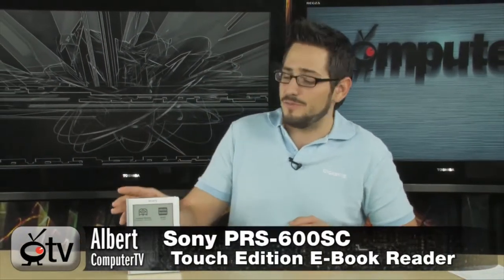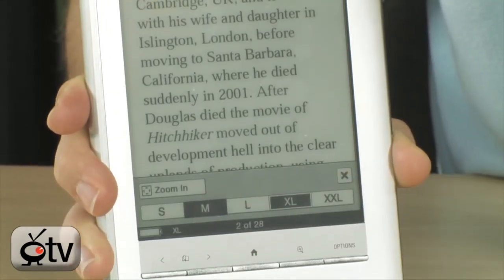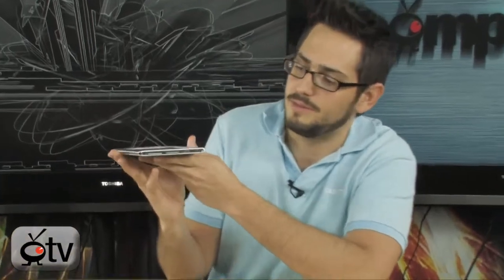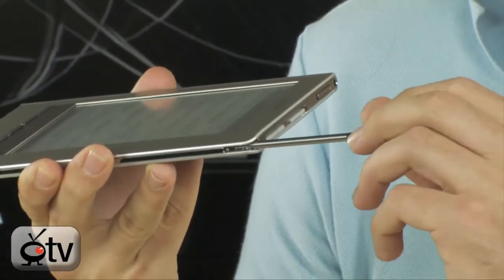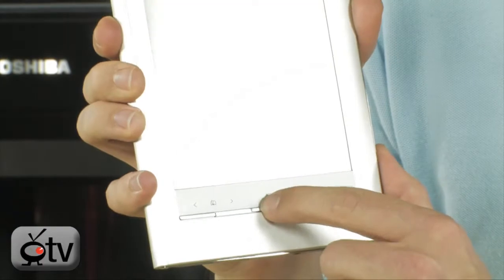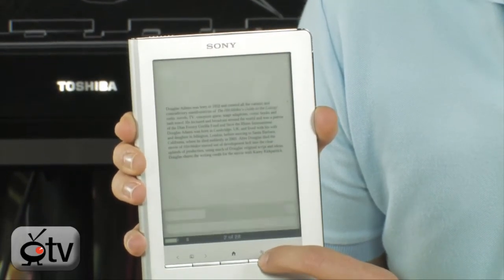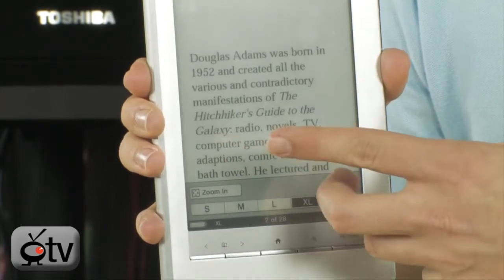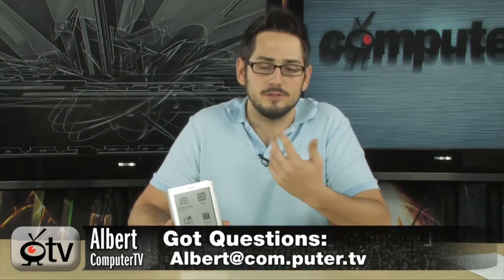Sony PRS-600SC Touch Edition E-Book Reader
The Sony PRS-600SC Touch Edition E-Book Reader allows readers to access up to 350 of their favorite books from anywhere. The intuitive touch screen display makes navigation a breeze, and lets readers turn pages with the swipe of a finger. An included stylus offers freehand highlighting and annotation. The Sony PRS-600SC Touch Edition E-Book Reader also supports multiple file formats including ePub and PDF, giving owners access to more books from more places, including The eBook Store from Sony including more than one million free public domain titles from Google Books. The Sony PRS-600SC Touch Edition E-Book Reader should appeal to avid readers who want to carry their favorite books with them, as well as those looking for more options in where they purchase, check out, and download eBooks!